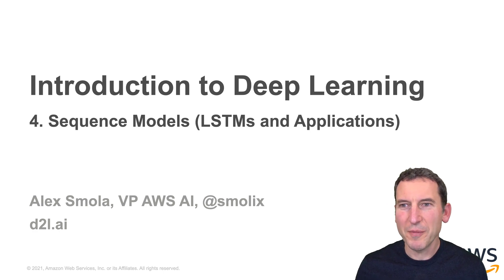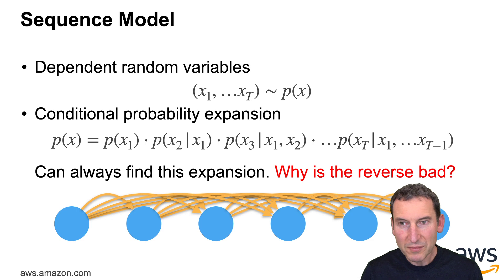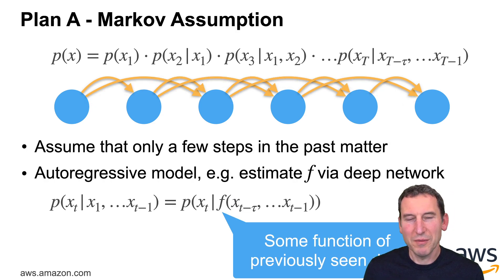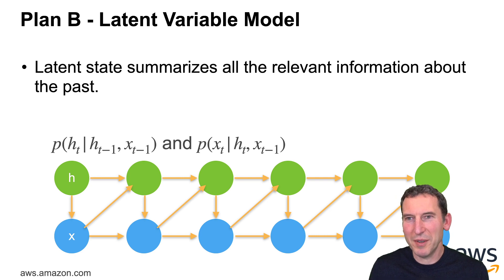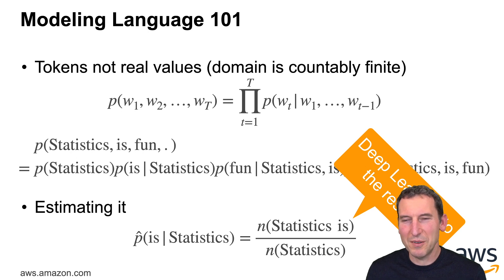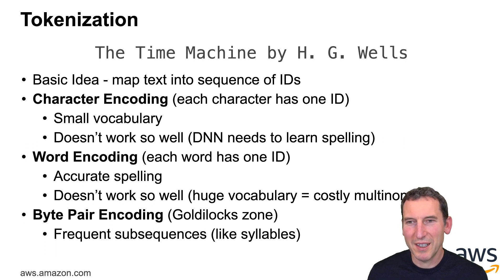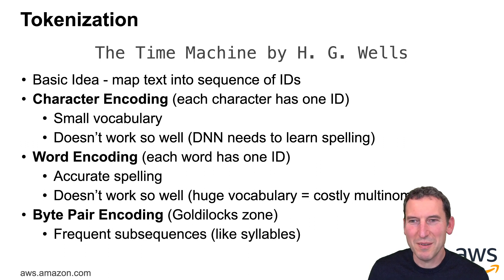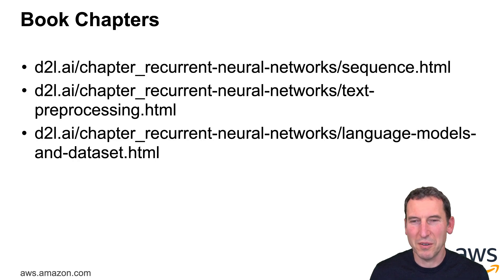4.1 Sequence Model Basics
4. Sequence Models, LSTMs
4.1 Sequence Modeling & Statistics
4.2 LSTM and Friends
4.3 Deep RNNs and Bidirectional Models